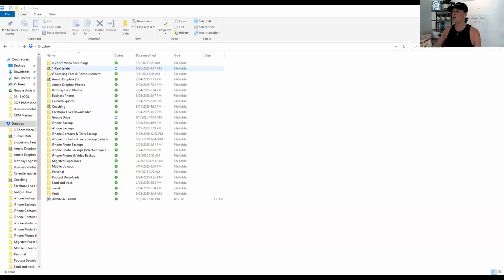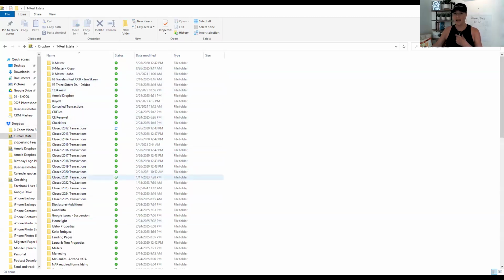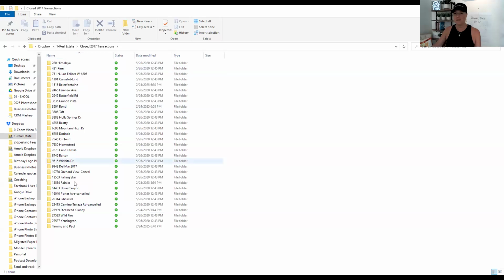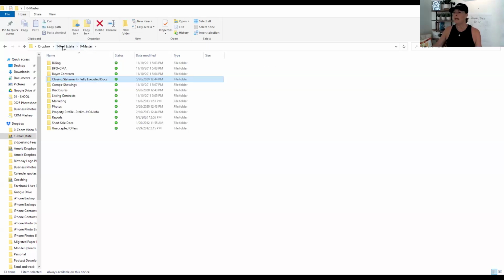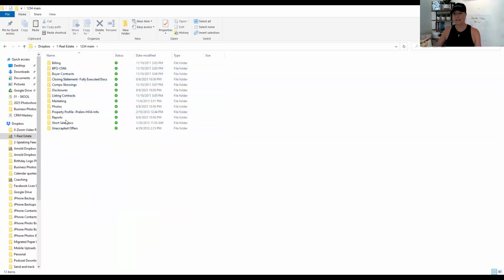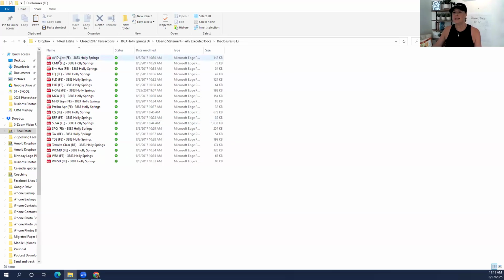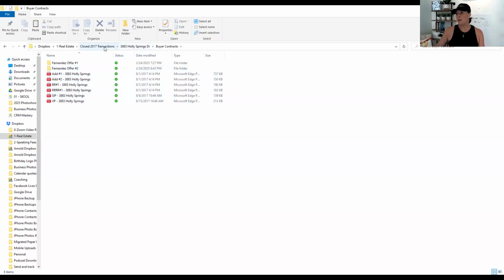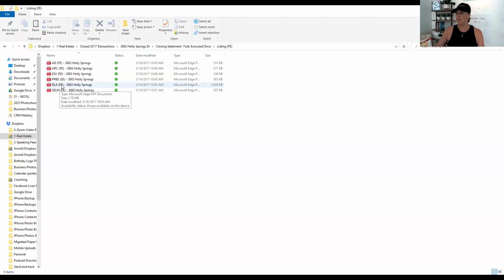Setting up Dropbox or Drive for Real Estate File Organization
Get Organized. Stay Compliant. Work with your team at a higher level!

In this video I show you how to build the file organization that you've been missing in your real estate business.  This will give you the step by step instruction on how to set up your Dropbox or G-Drive file to have all of your contracts and documents that pertain to each transaction at your fingertips FOREVER!!

Ever wanted to send out the Final Closing Statement annually to your clients who purchased or sold through you, and then had to spend 5 days searching for them? Never have that happen again!

Ever leave a brokerage and then want to see your CDA on a deal that closed before you left and you don't have a copy because that email has been deleted? Keep your own file!

Ever want you assistant to take over the transaction process but all the paperwork in on your desktop!? Oy! Just share this file with them!

It's time to start running a business NOT JUST SELLING REAL ESTATE!

If you want more of this kind of actionable O.P.P.S. training...